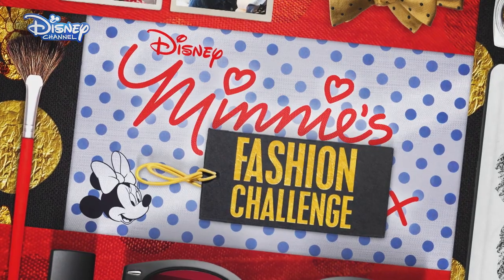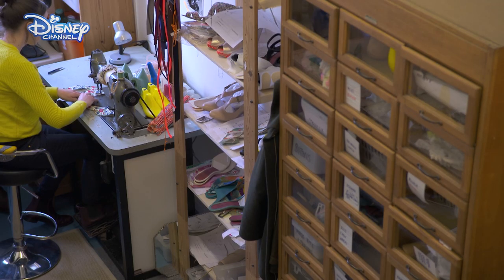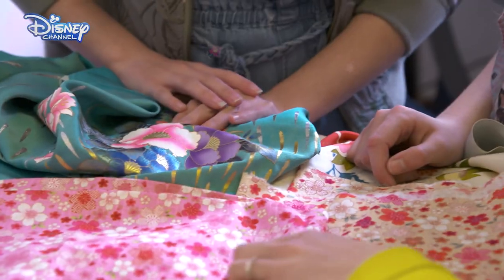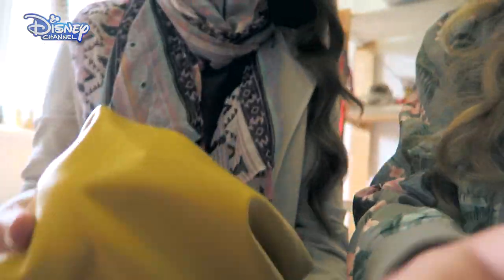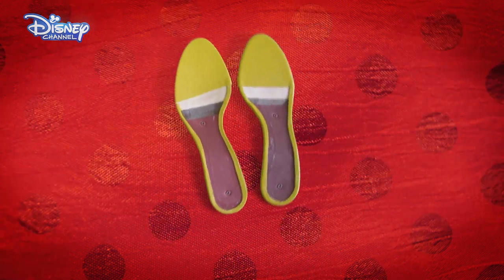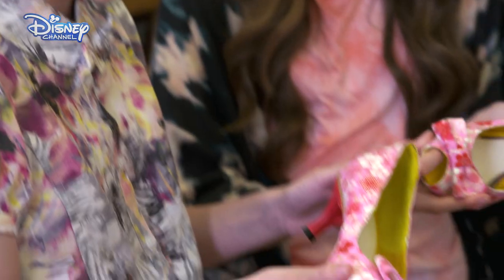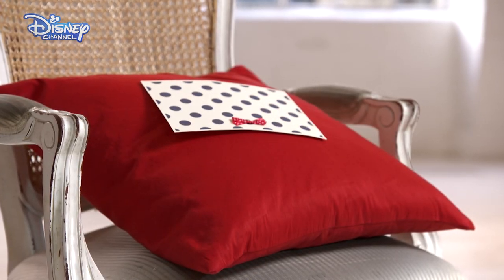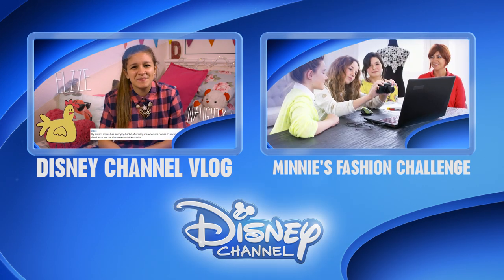Minnie's Fashion Challenge | Shoes 👠 | Disney Channel UK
With some help from shoe designer, Hetty, aspiring fashionistas Hattie and India must design and create a pair of Minnie-inspired shoes. How cool do they look?!

Watch this episode of Minnie's Fashion Challenge 'Shoes' on Disney Channel UK, and check out our